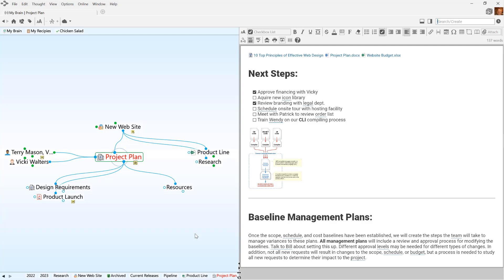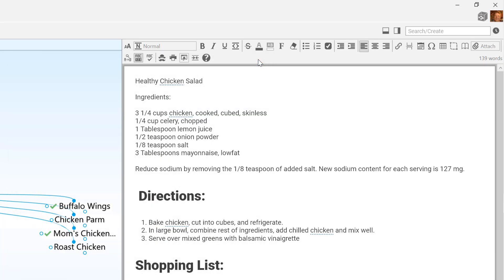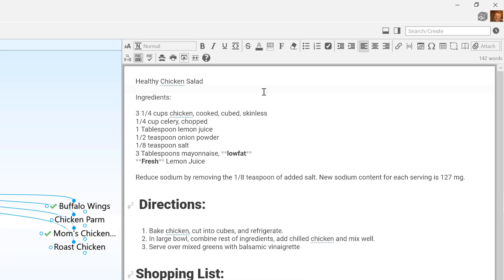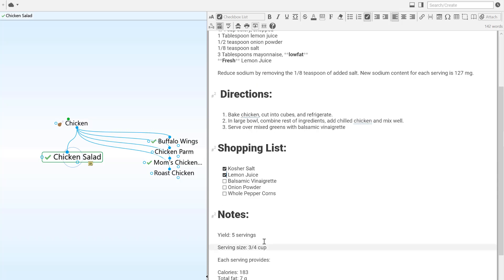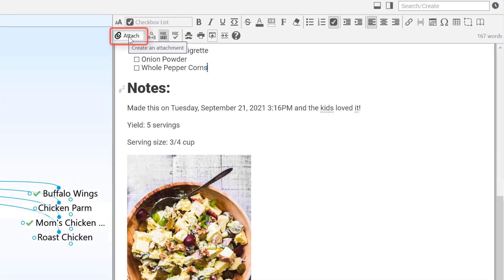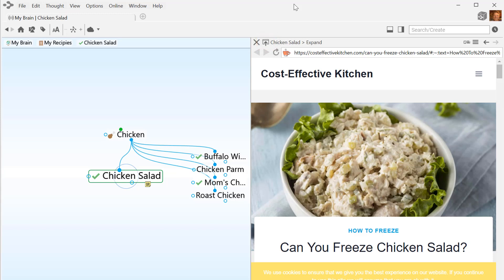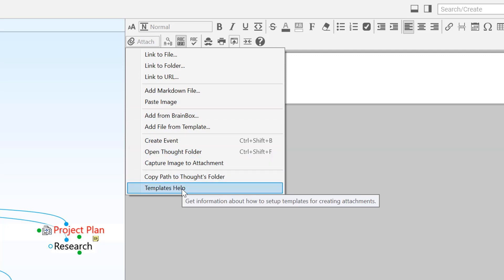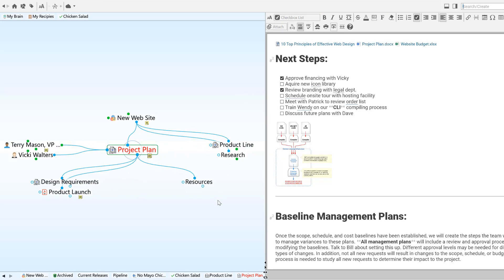TheBrain: Notes and Attachments Tutorial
TheBrain integrated content viewer offers easy access to your notes and attachments. Files and web links can be dragged and dropped to Thoughts or to content tabs while file previews the integrated browser display content right inside the application. TheBrain notes features easy styling so that your idea captures always looks great.